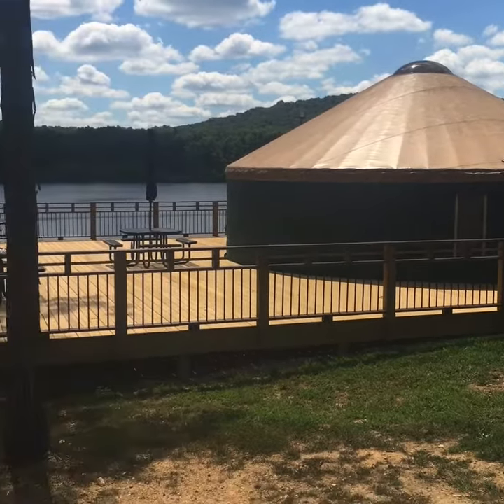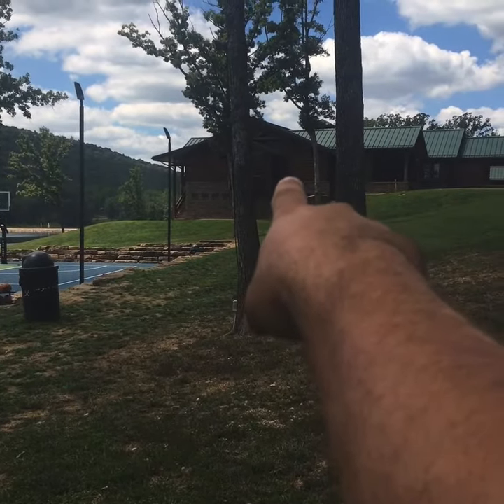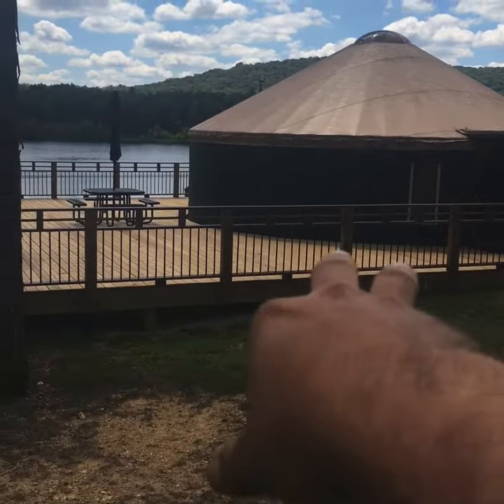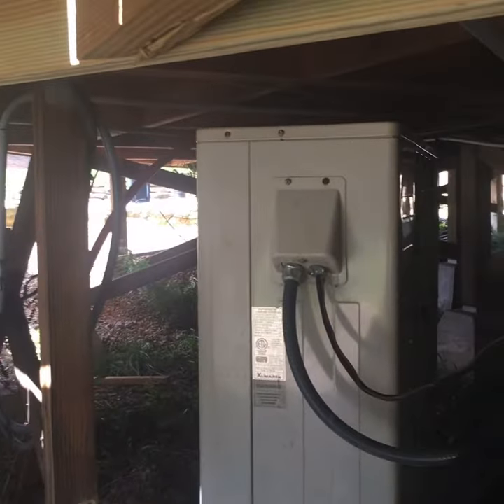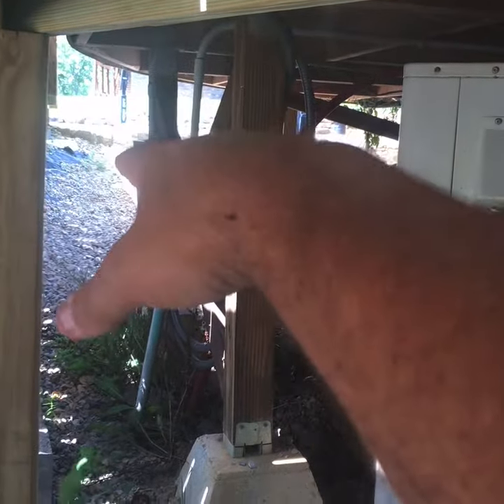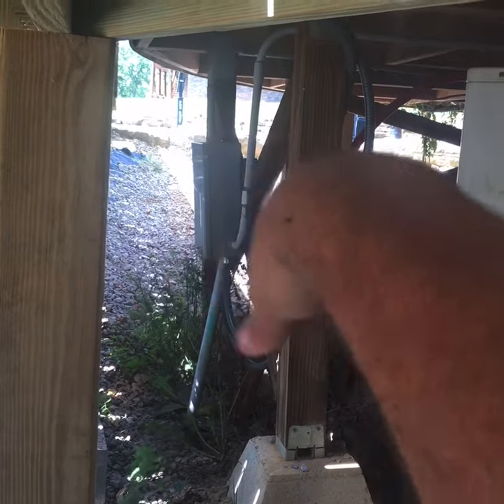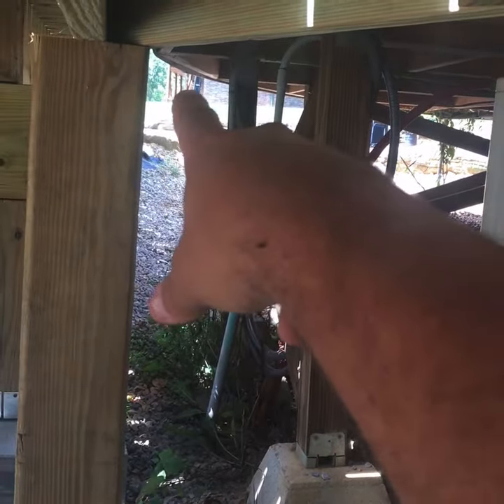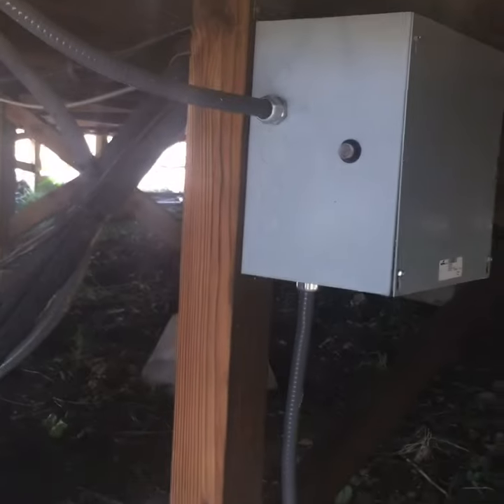ESO snack shack mechanical